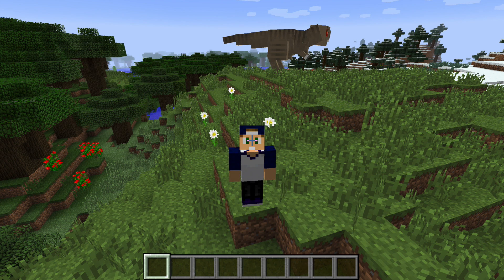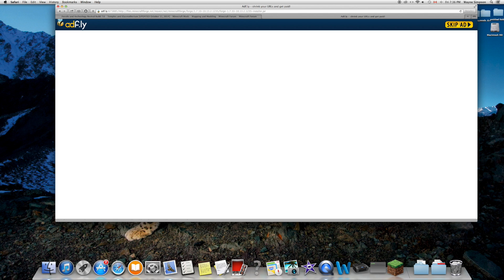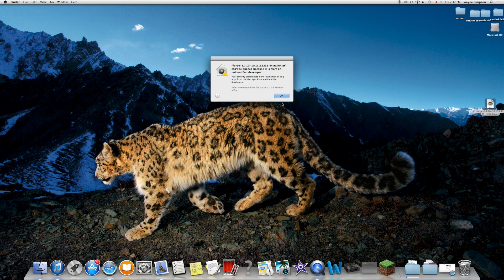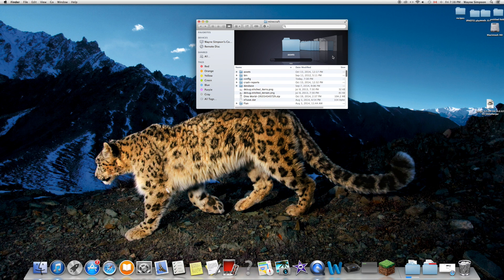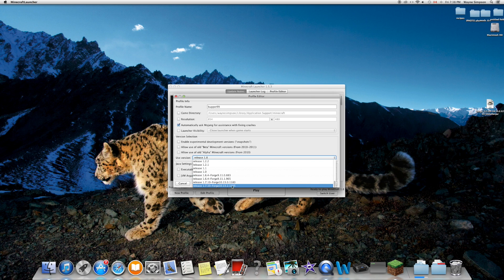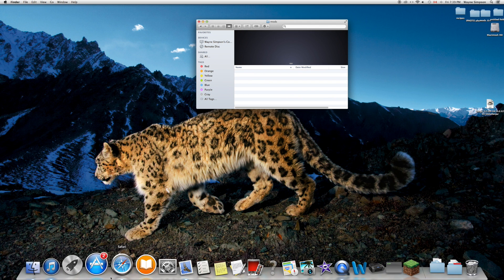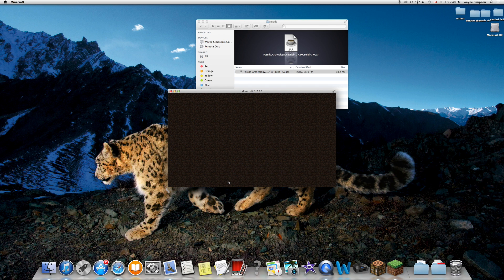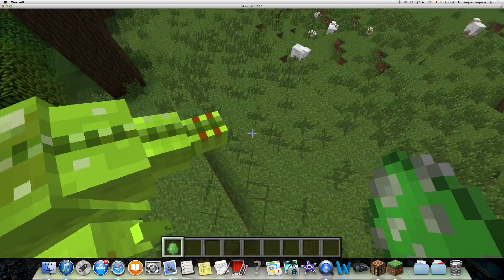How to:Download and install Fossils and Archeology mod 1.7.10 (Mac)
Shift Command G    ~/Library/Application Support/minecraft